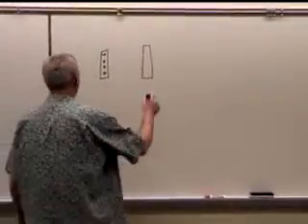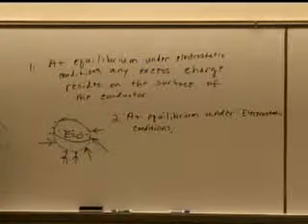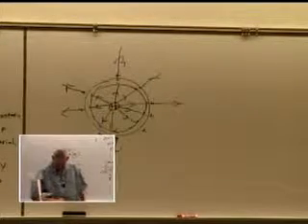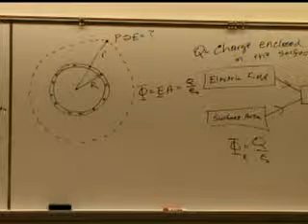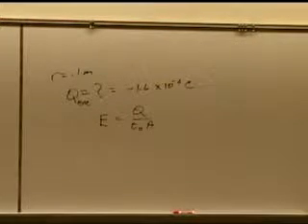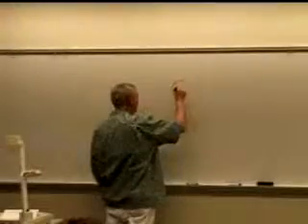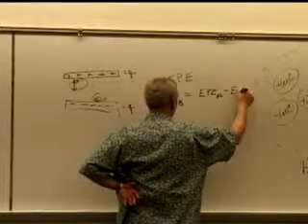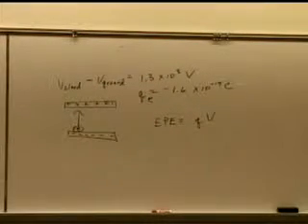Physics220 - Lecture 3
Topics covered in this lecture include Gauss's Law and Electric Potential Energy